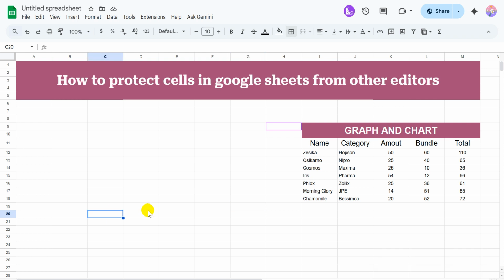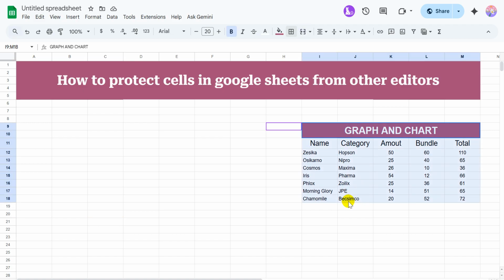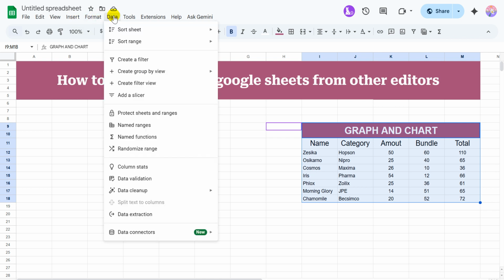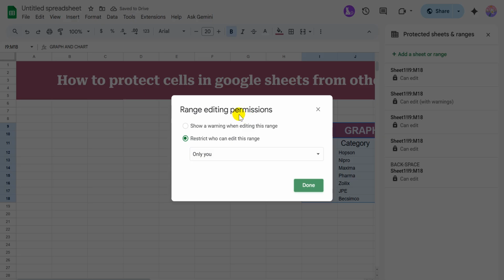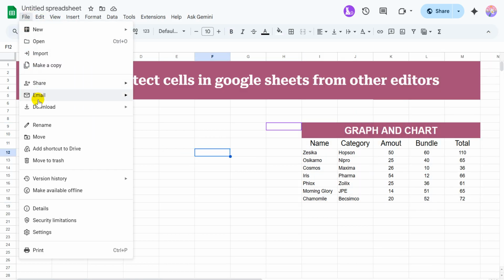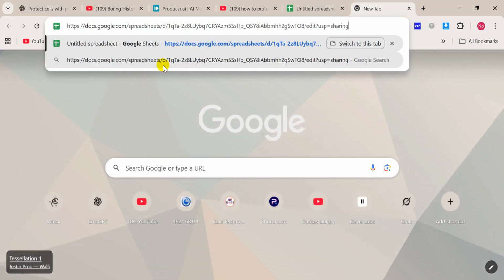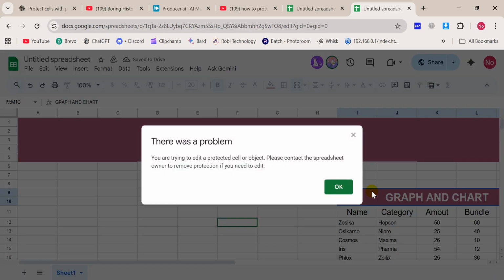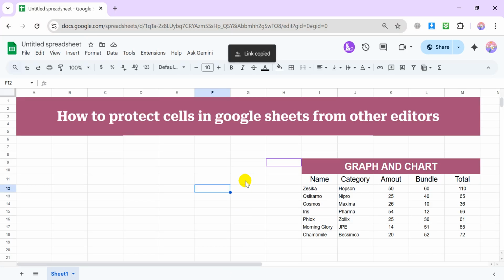How to protect cells in google sheets from other editors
Do you want to protect specific cells in Google Sheets from other editors? 🛡️ In this step-by-step tutorial, I’ll show you how to lock selected cells or ranges in Google Sheets so that only you — or the people you choose — can edit them. This is one of the best ways to secure important data, prevent accidental edits, and keep your shared spreadsheet organized and error-free.

Whether you’re managing financial data, project plans, student grades, or team reports, protecting cells from other editors ensures your key information stays safe, accurate, and untouched.

💡 In This Video, You Will Learn:

✅ How to lock specific cells or ranges in Google Sheets
✅ How to protect data from other editors
✅ How to use permissions to control who can make changes
✅ How to manage protected sheets and ranges effectively